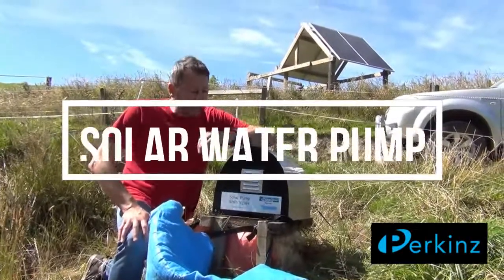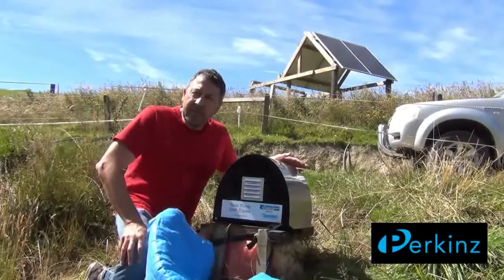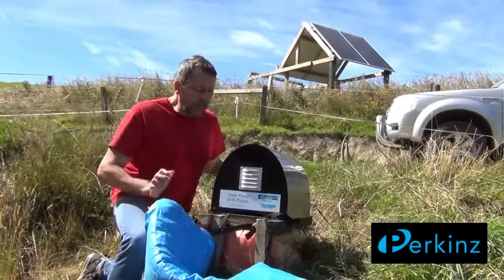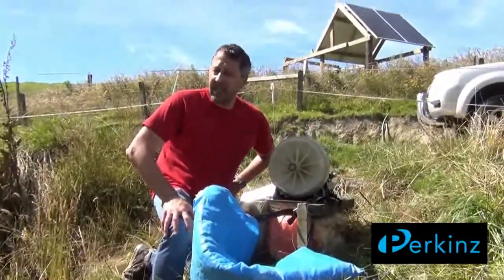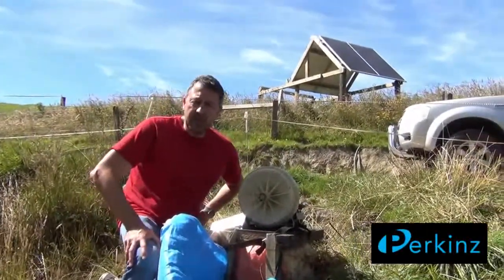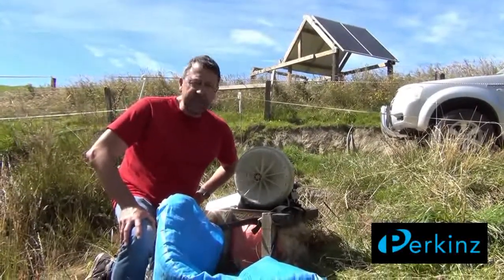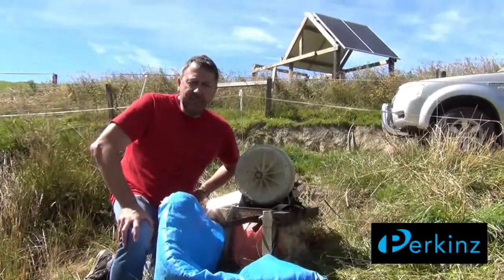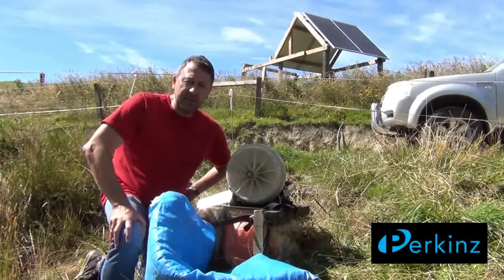Perkinz. React Solar Water Pump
Best in Class.   Water is the lifeblood of farming. With the most water pumped per dollar spent of any product on the market. The React pump is the solution to your water management needs.  At 64% peak pumping efficiency, it is the world’s most efficient solar pump in its class.

Serious Power.   The beating heart of the react pump is its exceptional triple plunger pump. With three plungers offset at 120 degrees water can be pumped at a smooth flow up to a 300m head. No pulsation dampener, no shocks on the system, just smooth, powerful, pumping.

Saves you time.   Petrol pumps need refuelling, this costs you time and money. The React pump lets the sun do the hard work. The React pump’s digital brain responds dynamically to sunlight and stops when your tanks are full or water supply is low.